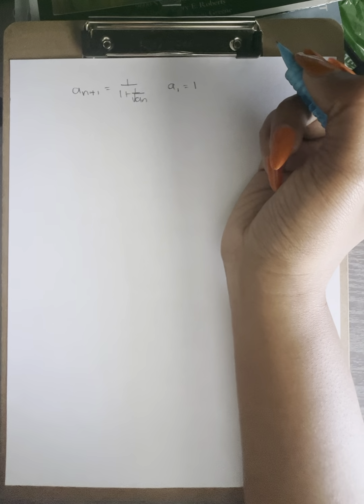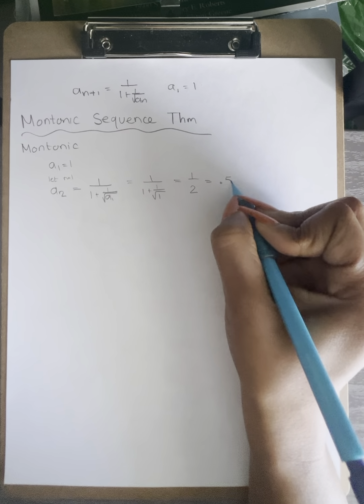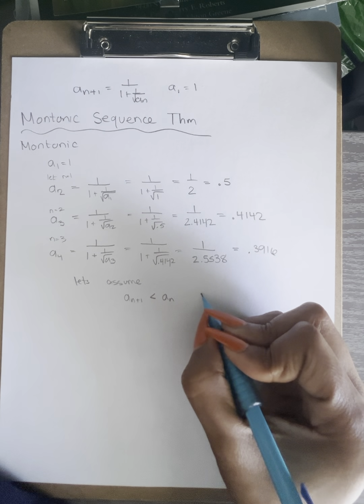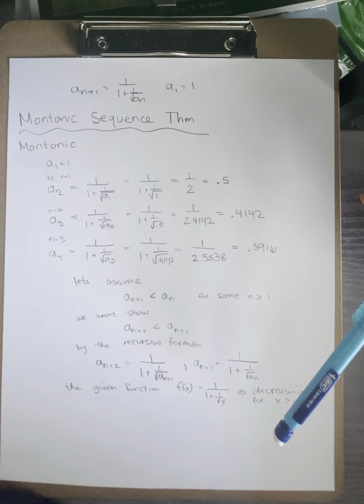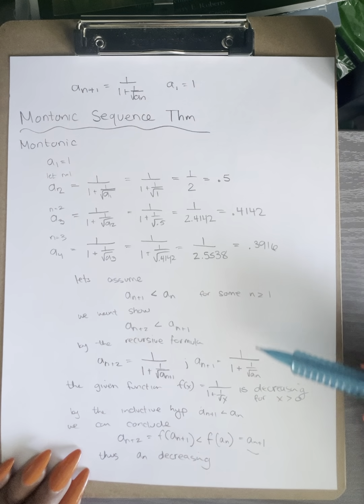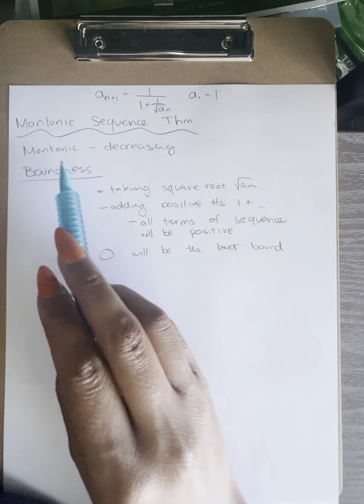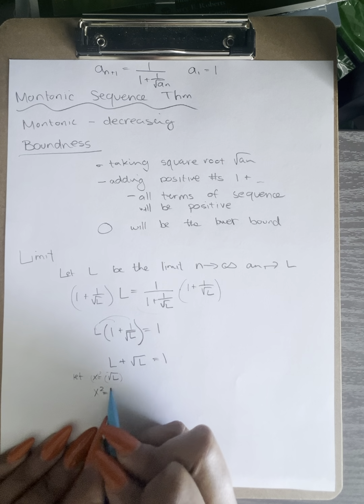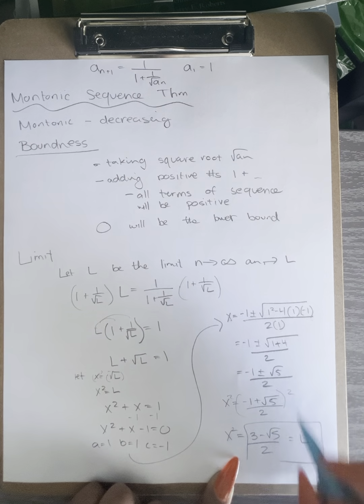Video proof assignment 2